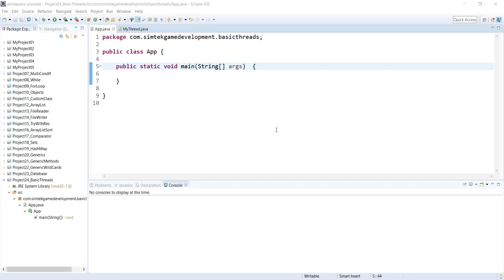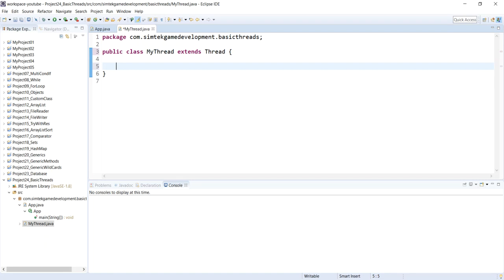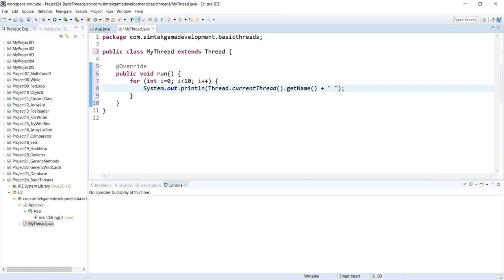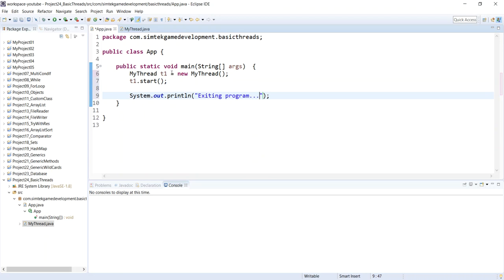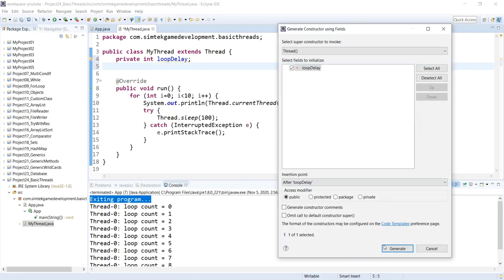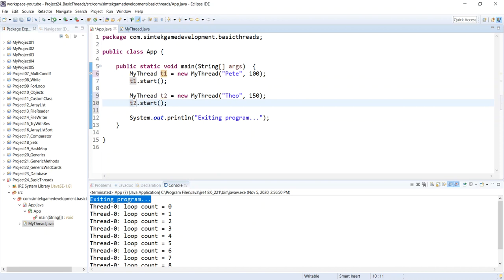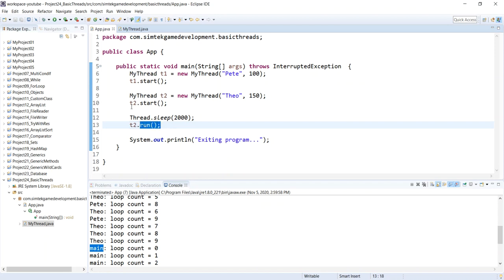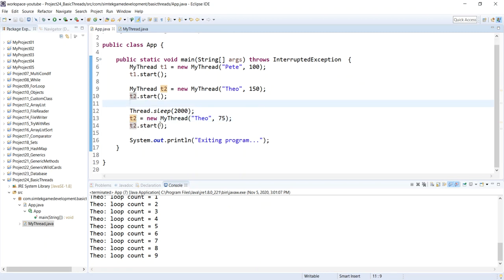24 Java Fundamentals: Thread Basics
In this video I show you how to create a thread by extending the Thread class as well as cover some thread basics in Java.